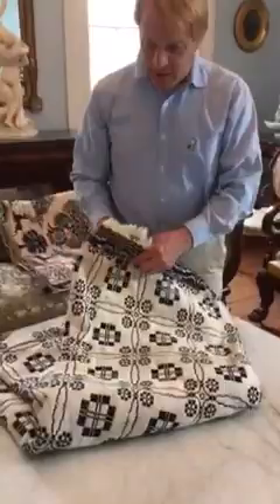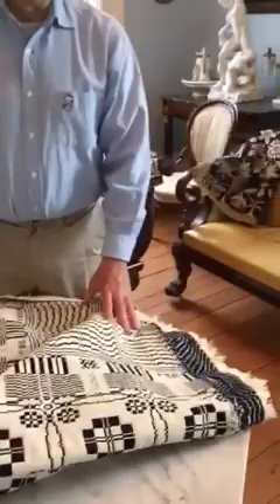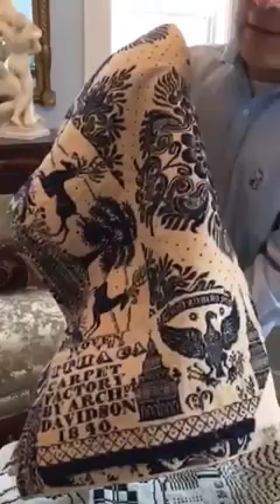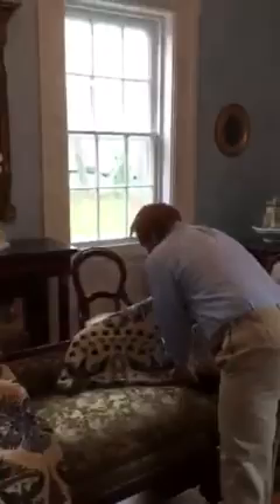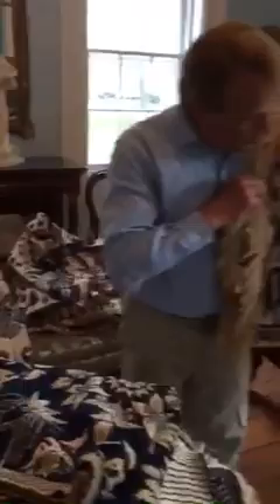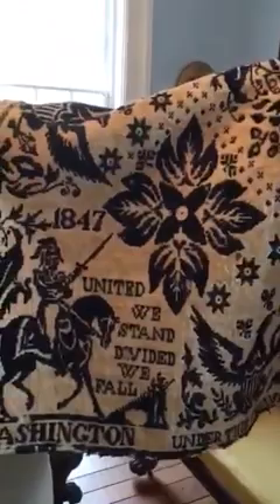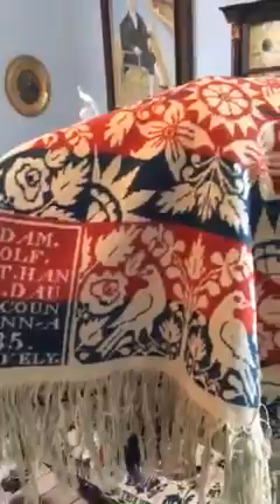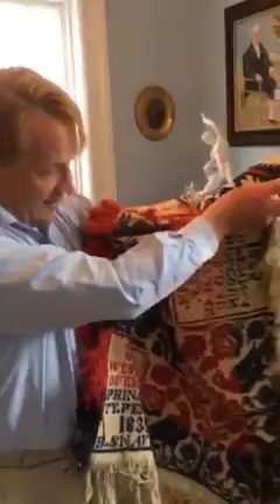Objects in time Episode Four - American Coverlet